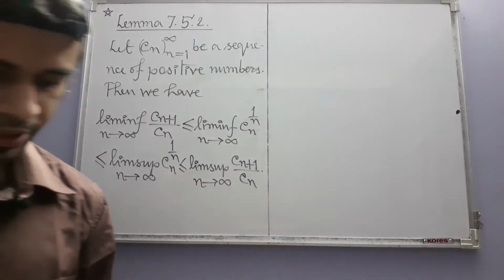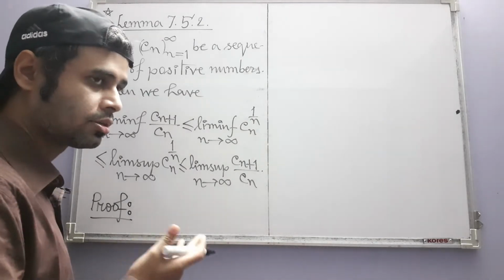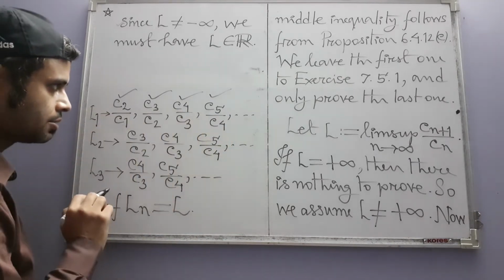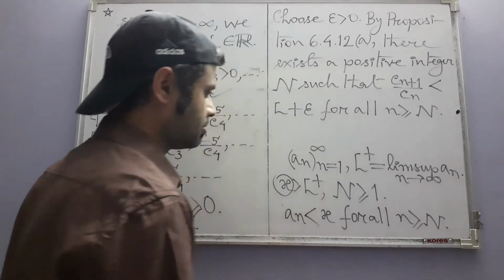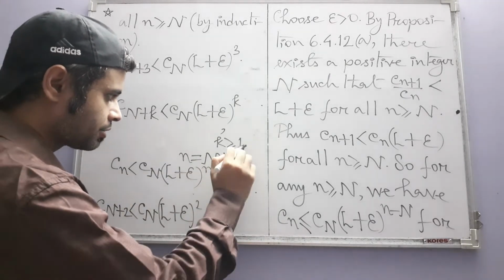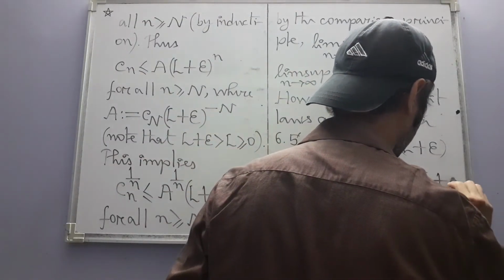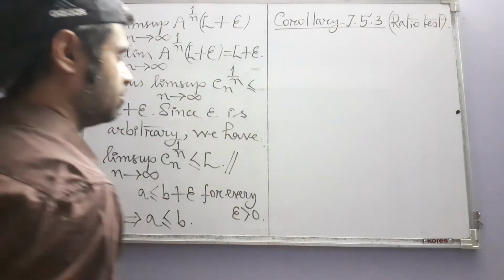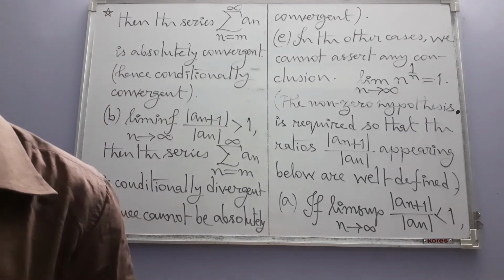The root and ratio tests (Tao)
In this part we state and prove a fundamental lemma that takes us towards the ratio test.